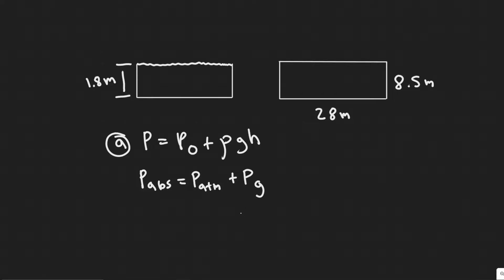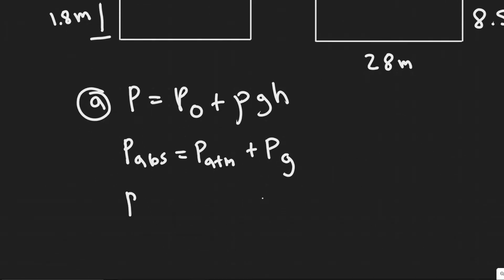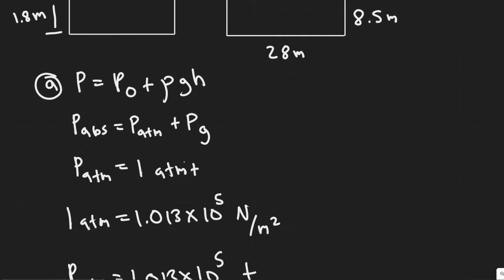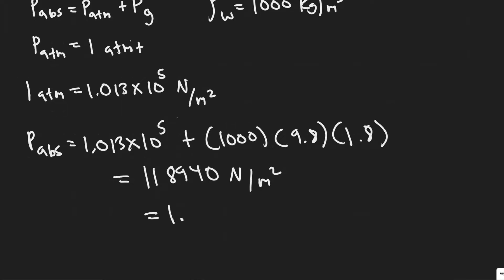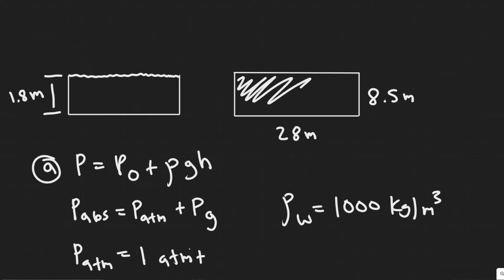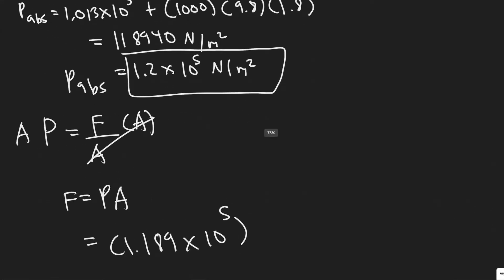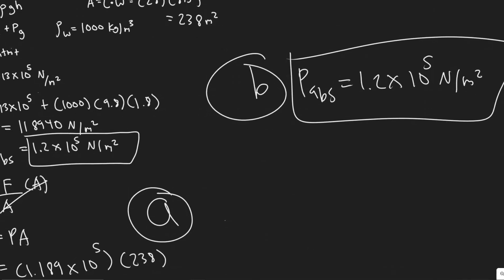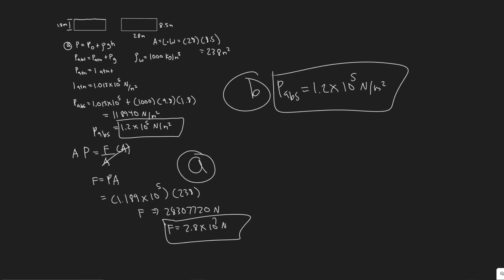(a) Determine the total force and the absolute pressure on the bottom of a swimming pool 28.0 m by 8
(a) Determine the total force and the absolute pressure
on the bottom of a swimming pool 28.0 m by 8.5 m whose
uniform depth is 1.8 m. (b) What will be the pressure against
the side of the pool near the bottom?